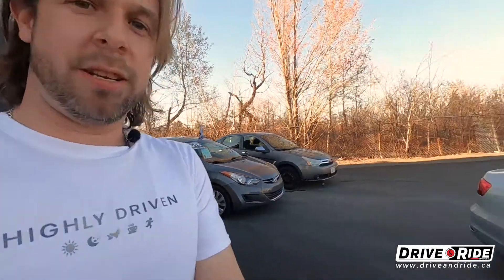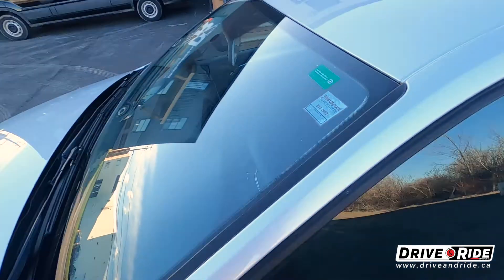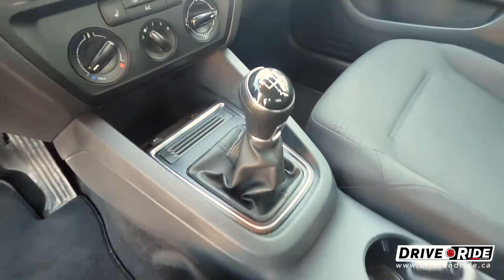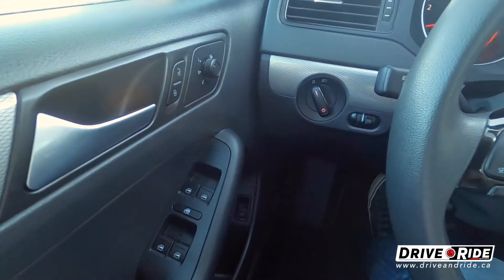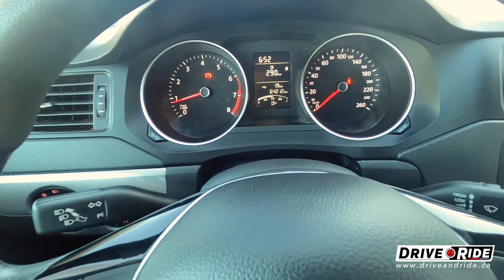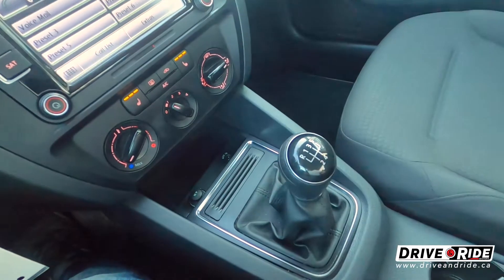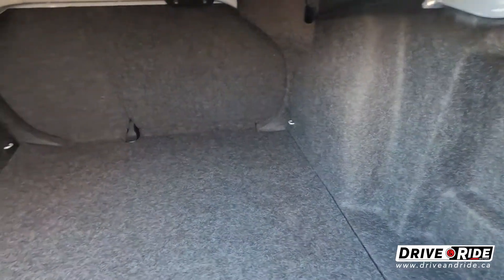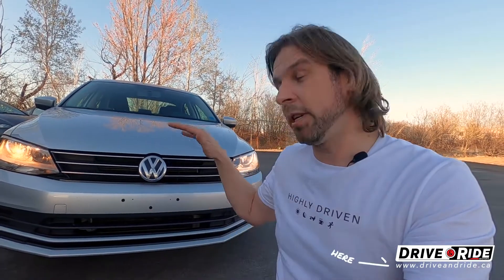2015 Volkswagen Jetta Virtual Tour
Check out this 2015 Volkswagen Jetta that just landed on the lot! Only 64,000 kms, fresh safety, oil change and new tires! This 5-speed manual is a dream to drive, peppy and amazing on fuel! It's in immaculate shape with no rust.  With features like Heated Seats, Backup Camera, Steering Wheel Controls, Aux in, Air Conditioning,  Cruise Control, Power Windows, & Locks, Intermittent Wipers, Keyless Entry, and much much more!

Good Credit? Not so Great Credit?  No matter if your credit is top notch or less than perfect, we can help! Our Vehicle Finance Centre “Apply & Buy” will see you in your next vehicle in a snap. At Drive & Ride, we are “Driven to a Higher Standard!” This means we will always be HONEST, TRANSPARENT and provide a NO PRESSURE Atmosphere. Our goal is to ensure you get into the vehicle that is best for you! Trades are welcome. Tell us what you have and will do our best to give you the best offer in town!